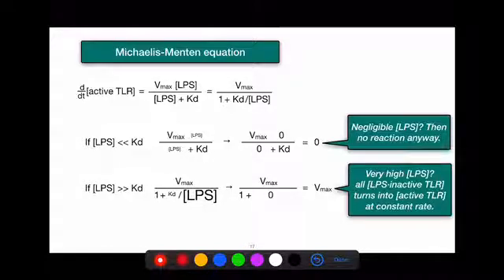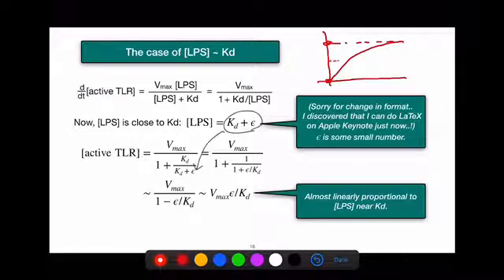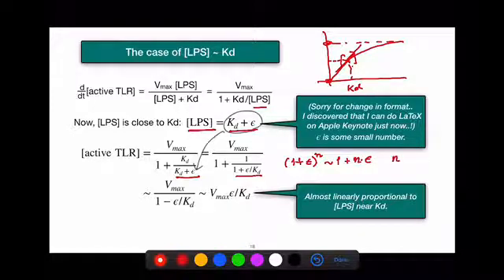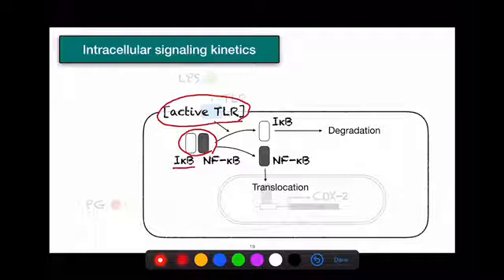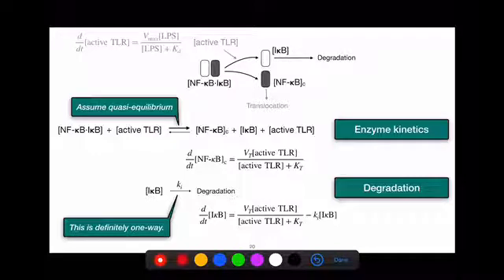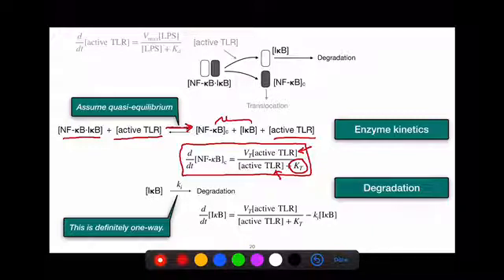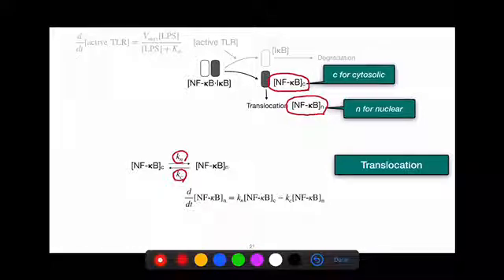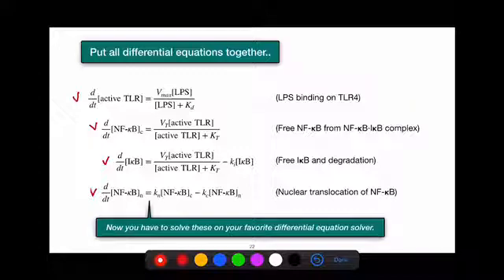MathBio Week 5: (Part 3/3) Intracellular Signaling Kinetics (Final Synthesis)